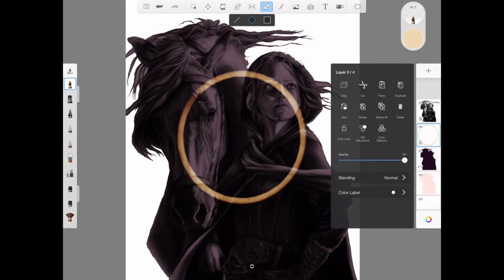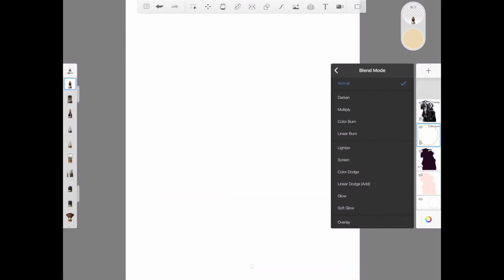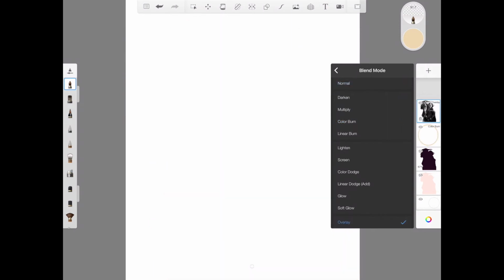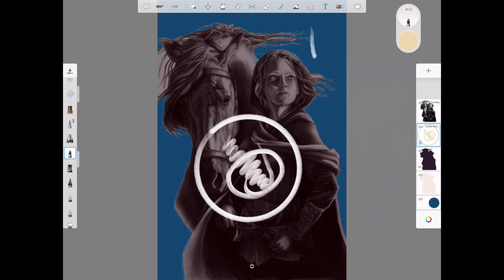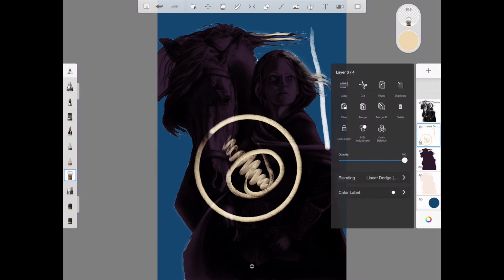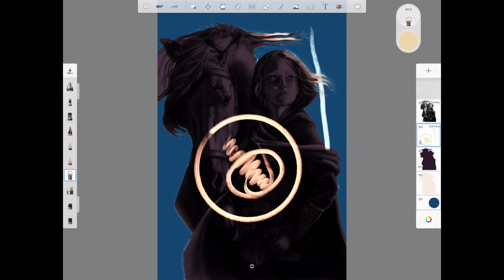How to Use Autodesk Sketchbook QuickTip #4: Layer Blend Modes, More Tools For Your Toolbox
This is a Quick Tip about How to use Autodesk Sketchbook's Layer Blend Modes to add new techniques to your painting style. If you would like a longer, more in-depth version of this tip, or would like to see all the tips now, you can check out this video

Background music is my own from playing around with Garageband. I, Melissa Berg, own the Copyright to the images and background music used.